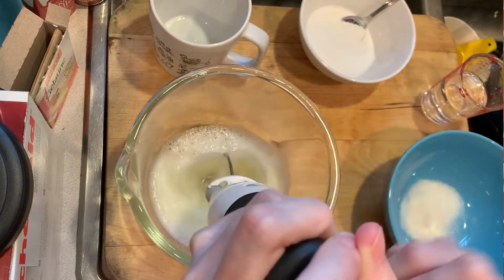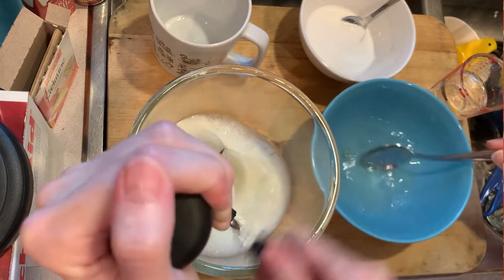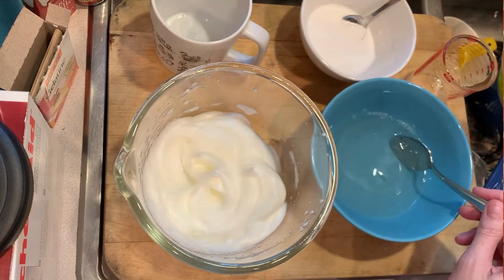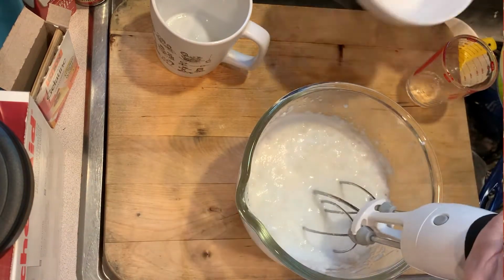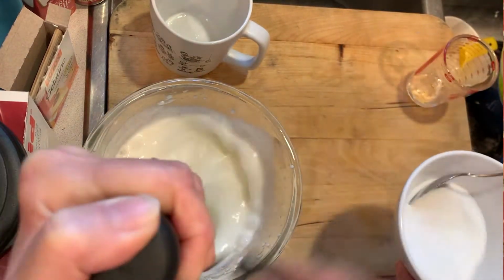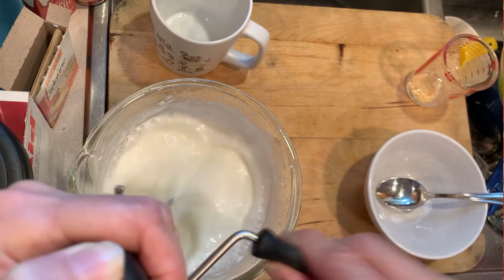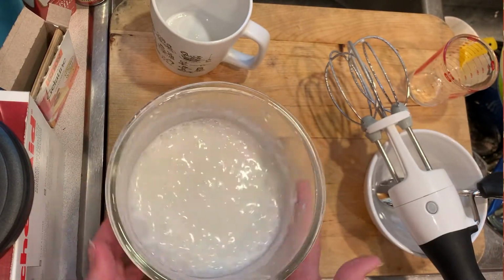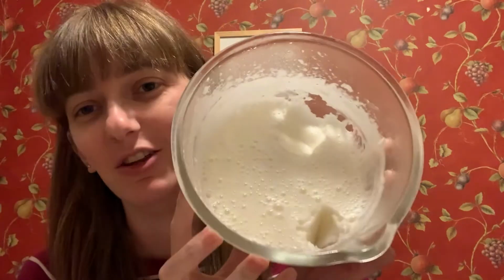Marshmallow Pudding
The first in our series of recipes you could try to feed your friends and family: Marshmallow Pudding!  This recipe came from some of the papers that were left in the Moore home when it was given to the Museum in 1975; the papers seem to be the property of Marie Guenther, John Moore, Jr.’s mother-in-law.